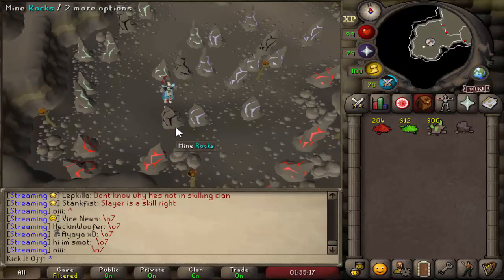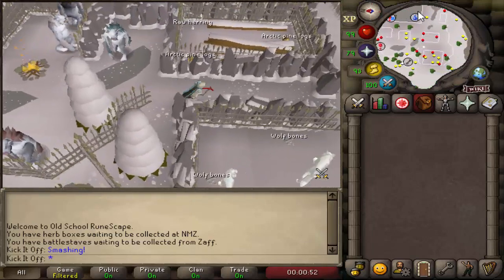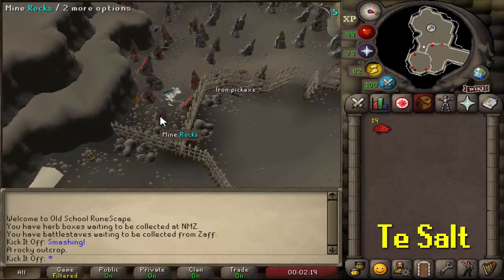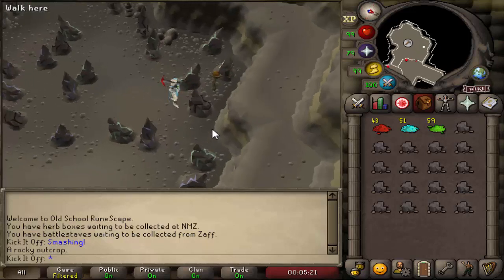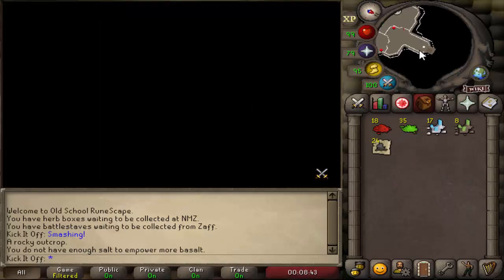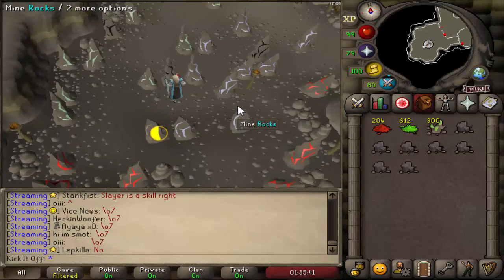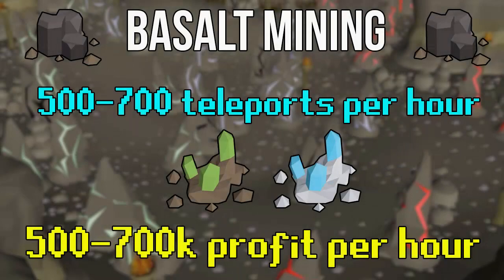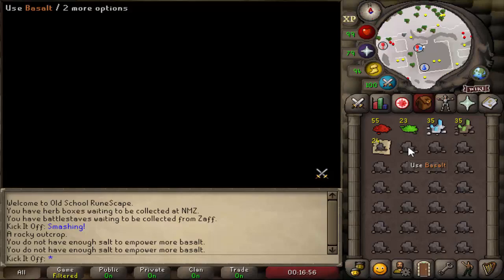[2007] RuneScape Money Making Guide - Basalt Teleport Mining (600k/hour, LOW EFFORT)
Struggling to make ends meet and buy that next membership bond? You might want to try out the basalt mines underneath Weiss in OSRS. This requires 72 mining and the Making Friends with My Arm quest - but pretty much nothing else. It is VERY easy and also easily afkable. Any questions, drop me a line!